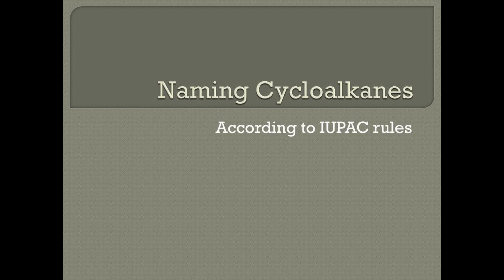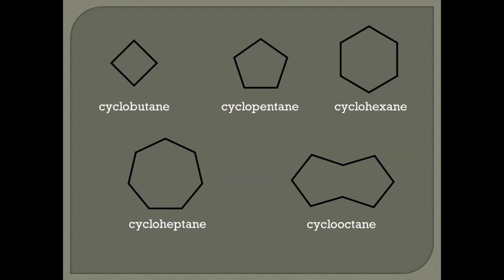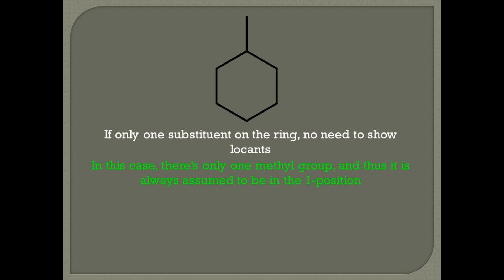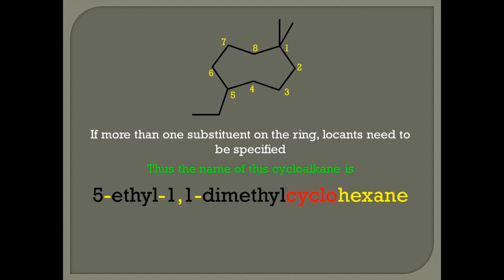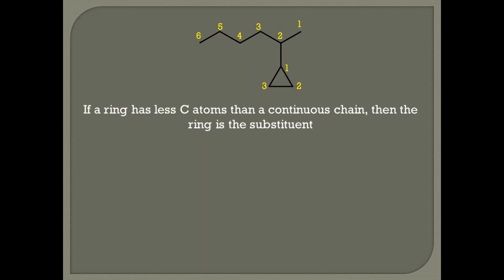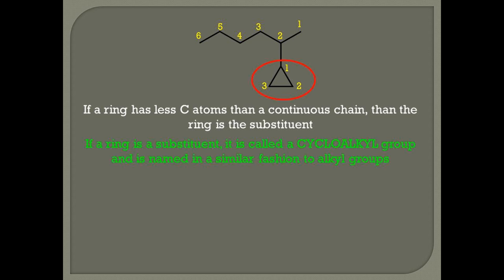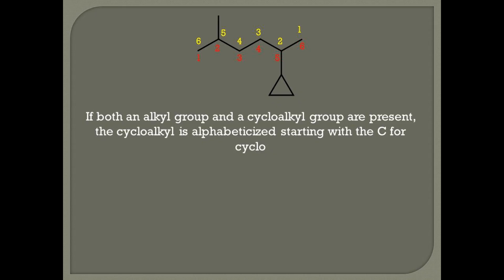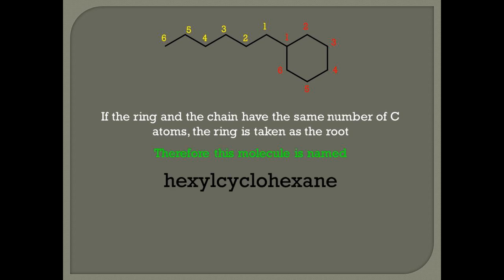Naming Cycloalkanes according to IUPAC Rules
***TYPO AT 3:05  2-cyclopropyl-hexane - there should not be a hyphen before hexane.  The name should be 2-cyclopropylhexane***

***ANOTHER TYPE YIKES!!!  1:35 to 2:20 I keep talking about CYCLOHEXANE but should be CYCLOOCTANE***

This is a video lesson about how to name cycloalkanes according to IUPAC rules.  It is meant to accompany a worksheet that should be solved alongside the video.